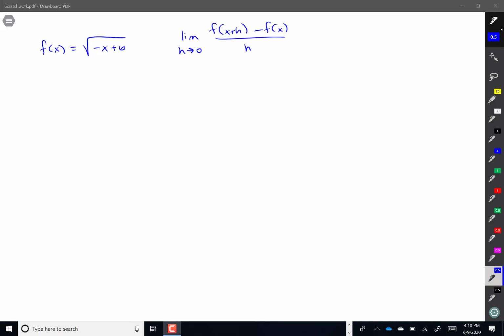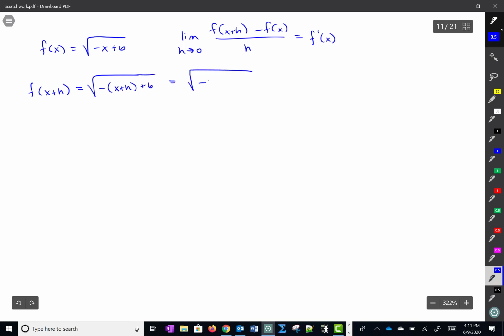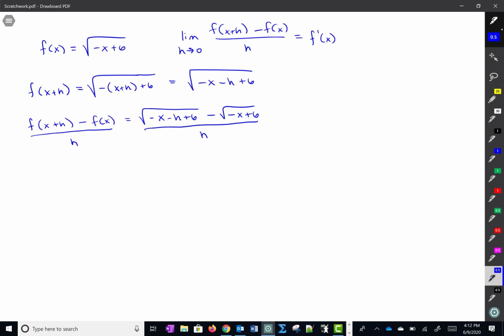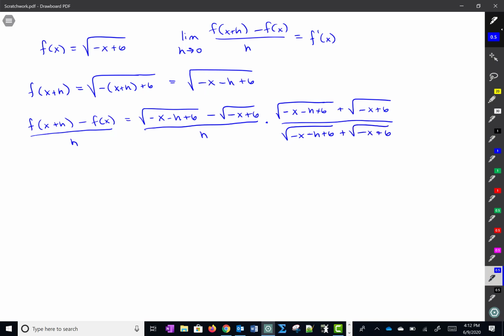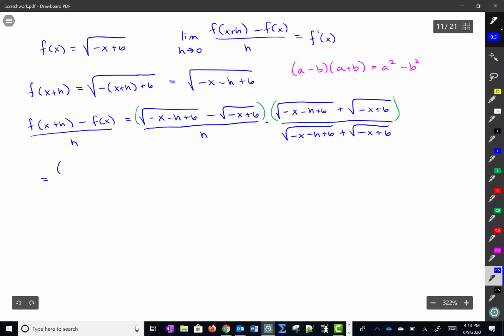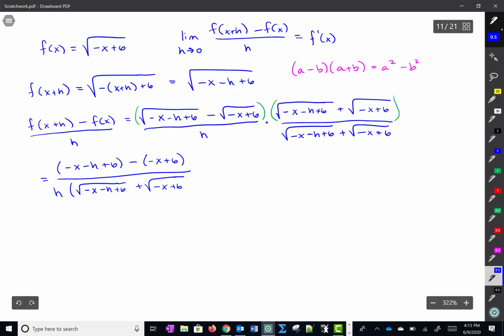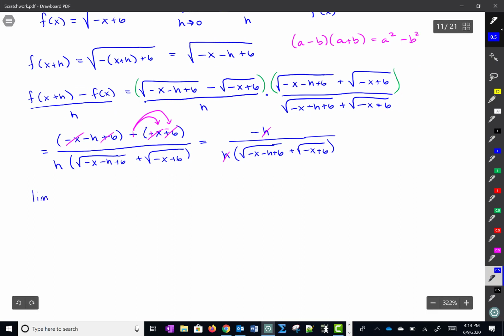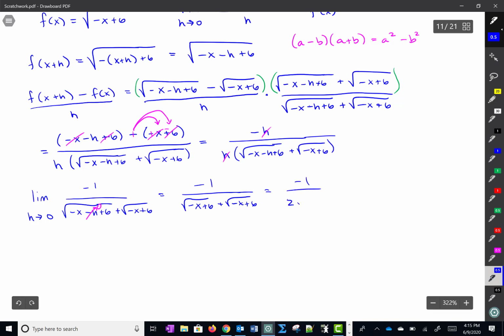Derivative: Difference Quotient: Square root